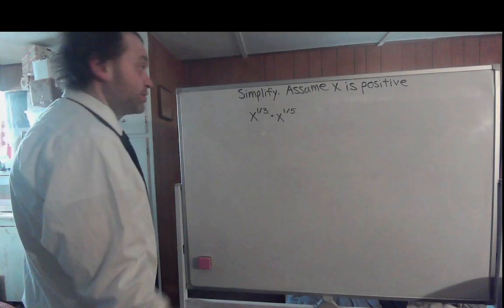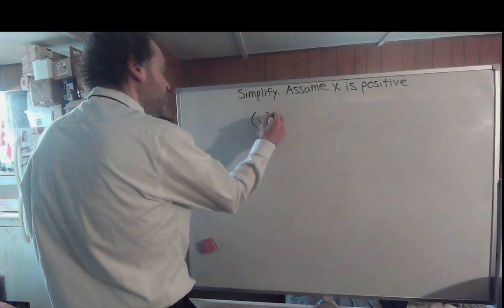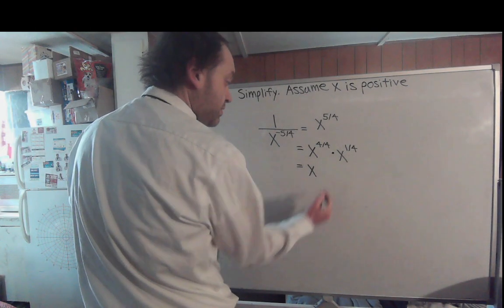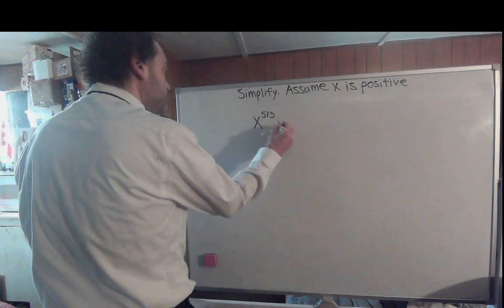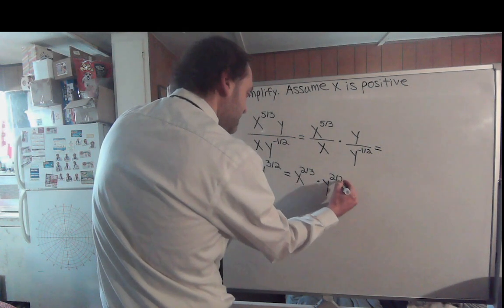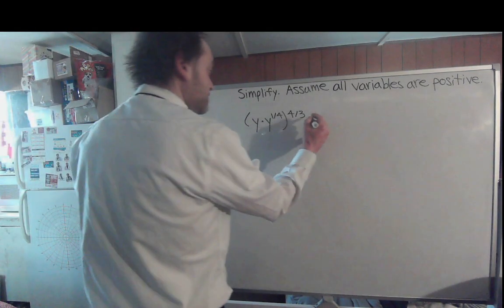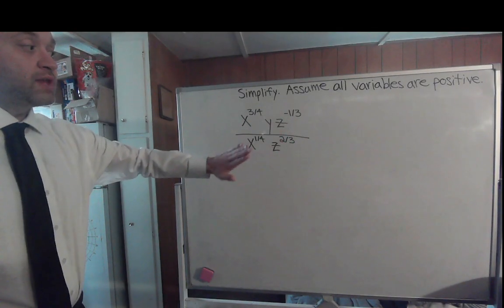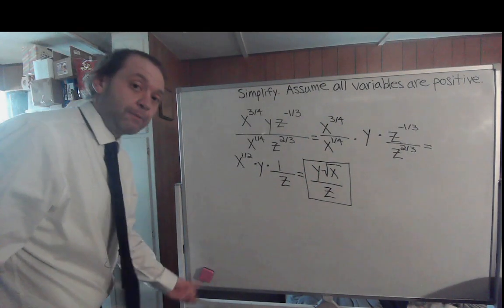Properties of Exponents with Variable Expressions in Rational Exponent Form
Applying properties of exponents to variable expressions in Rational Exponent form and simplifying the expression.